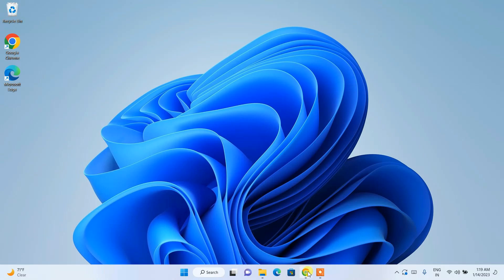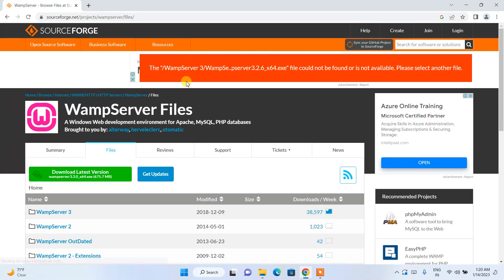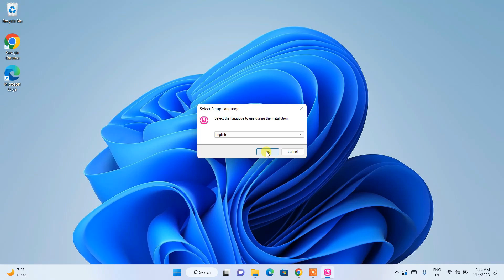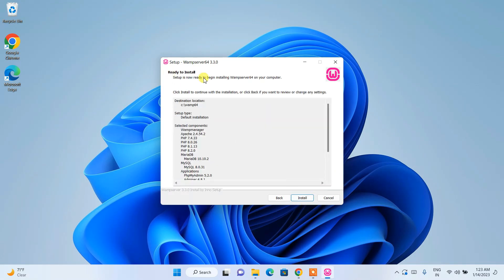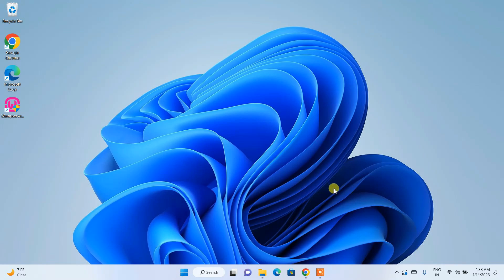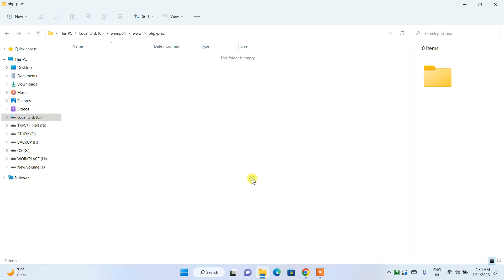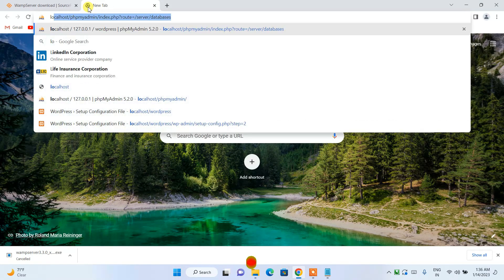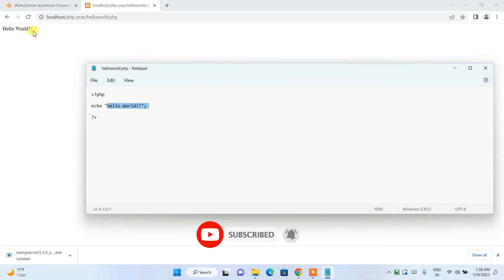How to Install WAMP Server 3.3.0 on Windows 10/11 [ 2023 Update ] Step-by-Step Installation guide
Hello Everyone! Today in this video I am going to step by step guide you on How to install WAMP Server on Windows 10/11. Windows (64-bit).

Now WAMP is a free and open-source cross-platform web server solution stack package developed by Apache Friends, consisting mainly of the Apache HTTP Server, MariaDB database, and interpreters for scripts written in the PHP and Perl programming languages.

So our main question is How to Install the WAMP server on Windows 10/11?

Step 1. First You need to download WAMP Server. For that, just follow the following link.
This page will lead to the WAMP download on Windows 10/11. So just click on download and it will start downloading automatically.

Step 2. After downloading just double-click on the installation file for installing WAMP Server on your Windows 10/11 OS. 64 bit. In my video, I have guided you step by step on how to install the WAMP server. Just follow that if you are facing any issues.

Step 3. Now after installing the WAMP server just simply start the Apache server and MySql.

Step 4. Now go to c drive then the WAMP64 folder and then the www folder. And in here just create a PHP file and write a hello world script.

You have successfully installed the WAMP server on your Windows 10 OS. Cheers!!

So that's all my friends! In my following videos, I'm looking forward to posting videos on how to download WordPress and use WordPress for free.

Topics addressed in this tutorial:
How To Download And Install WAMP On Windows 10 64 bit OS
Install WAMP on Windows 10/11
How to Install WAMP and Get Started
WAMP installation windows 10